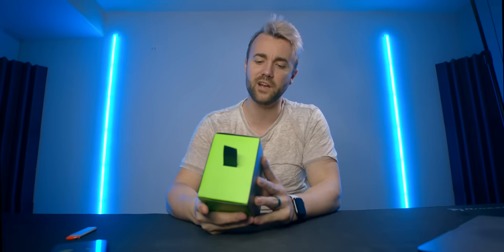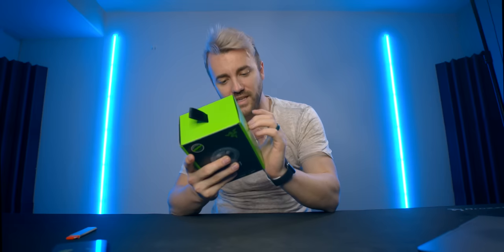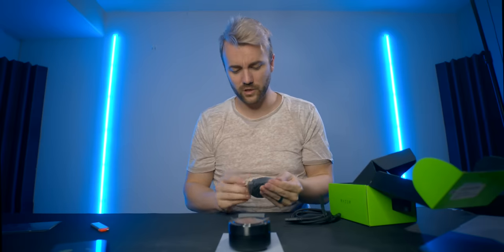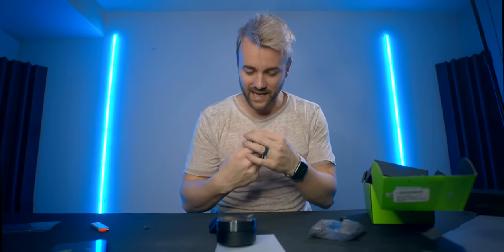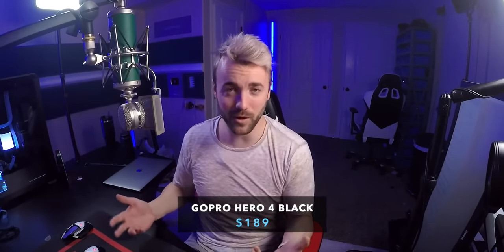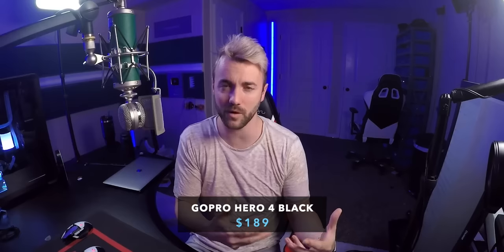WHYY Do We Keep Making Expensive Webcams?? - Razer Kiyo Pro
Razer made a high end webcam with some really cool features.. I just don't know why when there are so many better options for less than $199.

Razer Kiyo Pro
Avermedia PW513 (discounted to $199)
Logitech StreamCam

Description tags, yo: Webcam, Razer, Avermedia, Logitech, StreamCam, GoPro, Camera